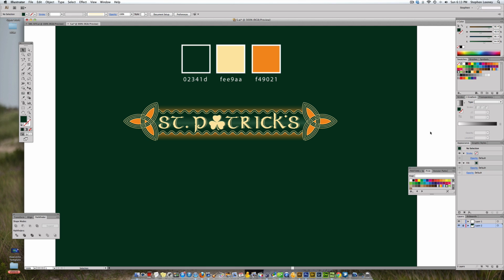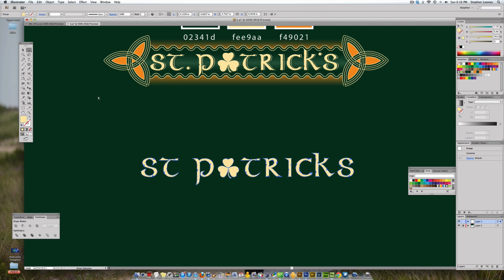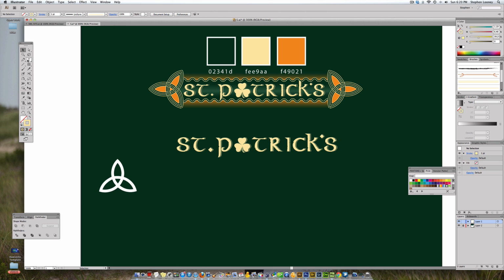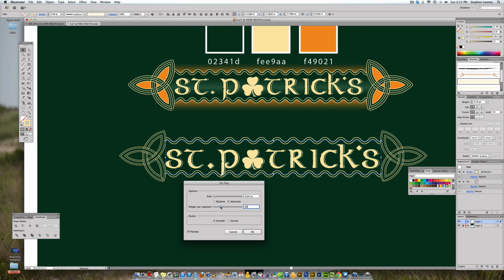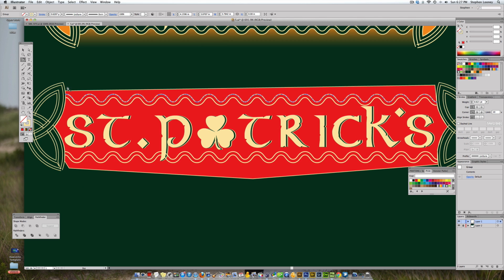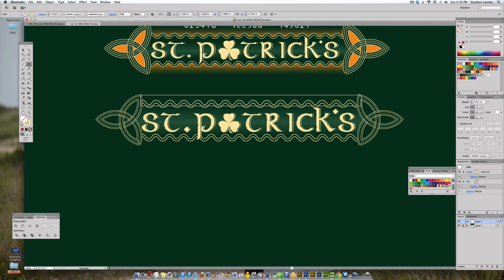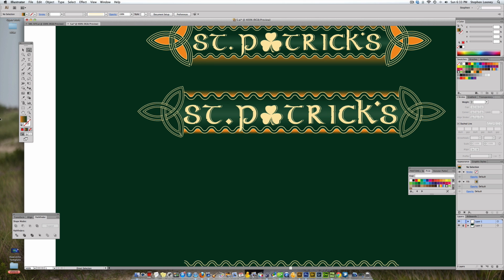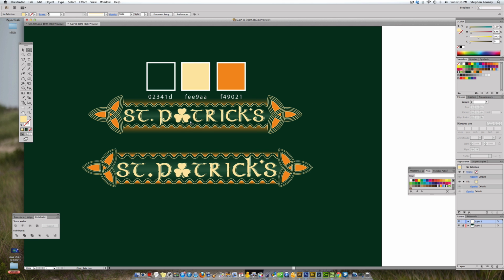Adobe Illustrator Tutorial - Logo Design - Episode 19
Adobe Illustrator Tutorial: Logo Design. Welcome to Episode 19 of Logo Design Boot Camp which focuses on the Letter S. Graphic Designers will learn how to design a professional logo in adobe illustrator Creative Cloud. St. Patrick's will be the theme. Font(s) Used: Stonecross

This video was designed using elements from Adobe Illustrator Creative Cloud and the video was edited in Screenflow 4.0 using a Chroma Key Green Screen Feature!!